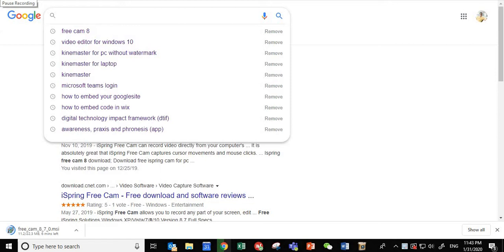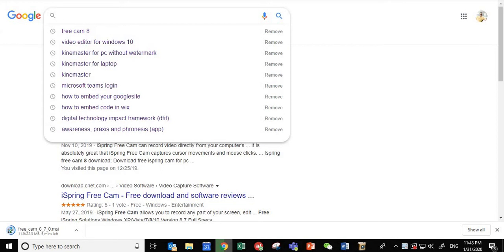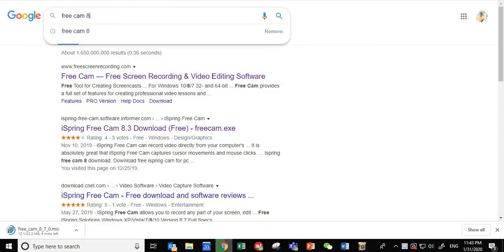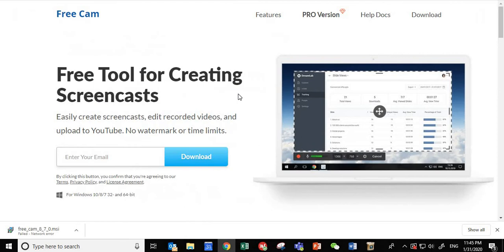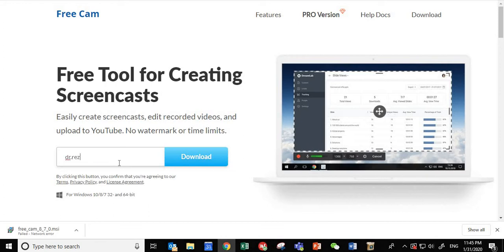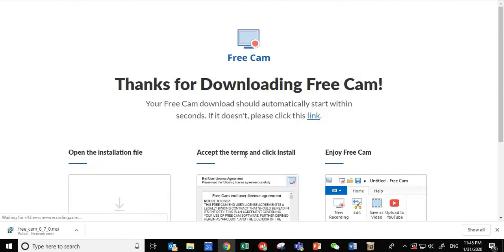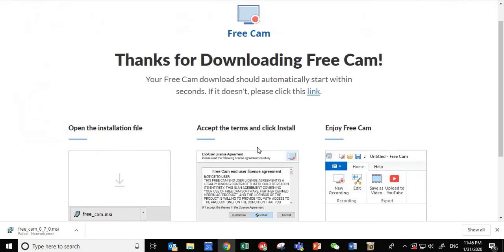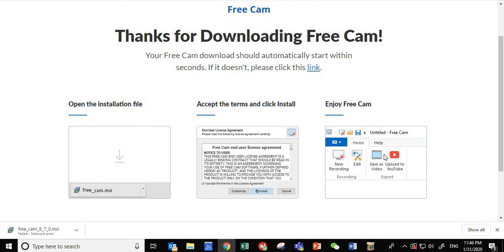How to download Free Cam 8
How to record your screen for free and without watermarks using Free Cam 8 - Part 1